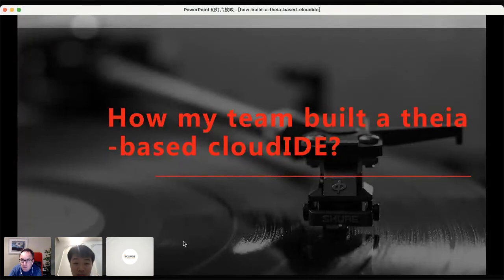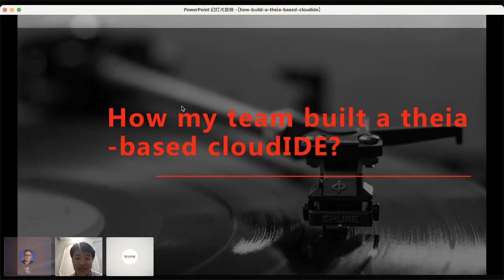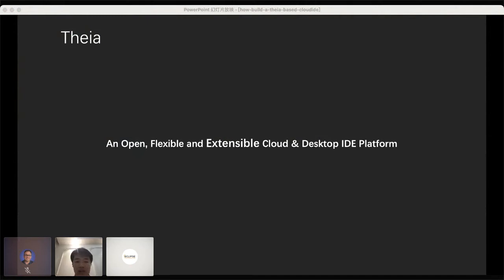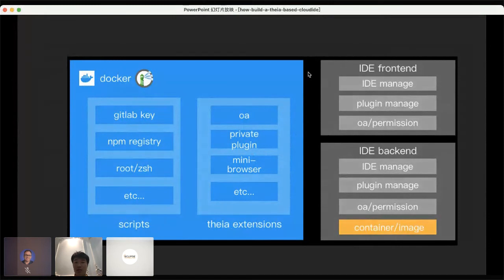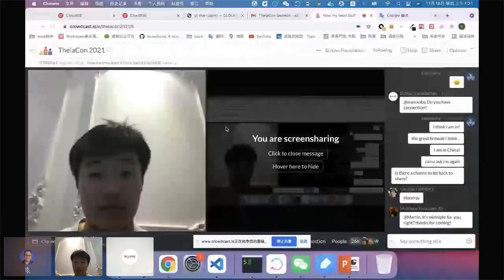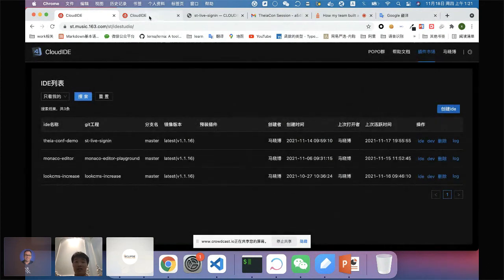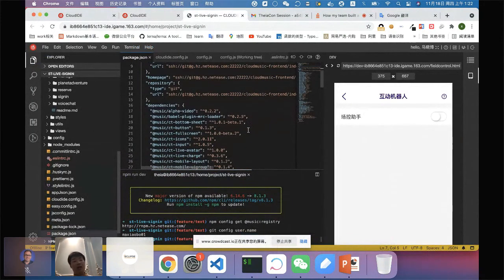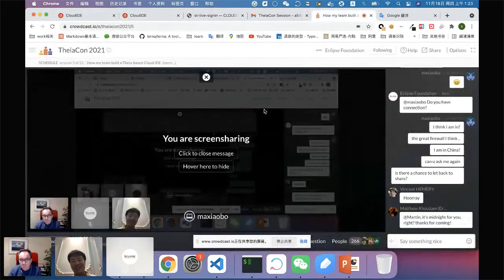How my team built a Theia based Cloud IDE Martin Ma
The process of building and using a Theia-based Cloud IDE with my team to replace the traditional IDE for frontend development.

We added our team's gitlab, npm, and team logo in the IDE, and integrated out other platform into this Cloud IDE so one can deploy, push, npm run dev, etc on the cloud.

While there is nothing special except for a process to establish a Cloud IDE with my team, perhaps it is helpful to someone new to Theia that wants to deploy a Cloud IDE. I think Theia is great and I will keep learning theia to bring more features to my team.